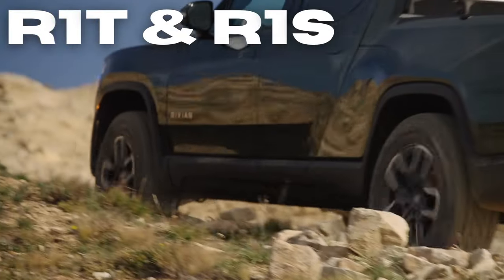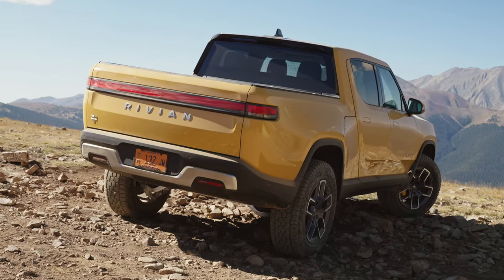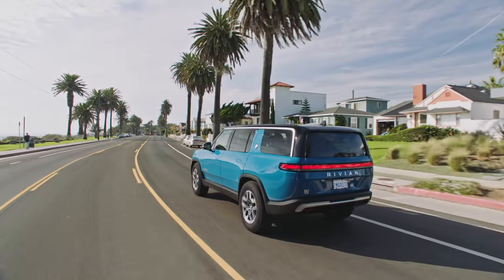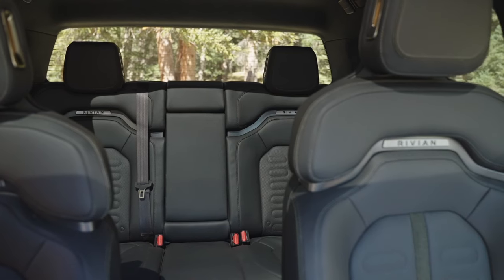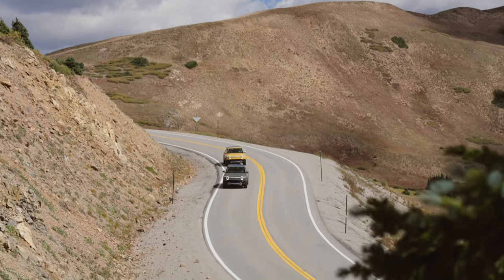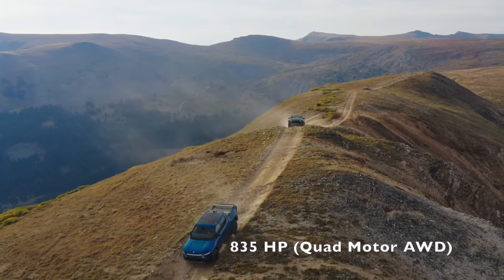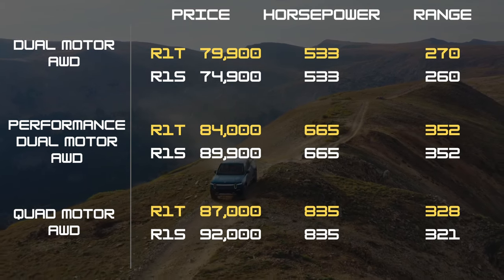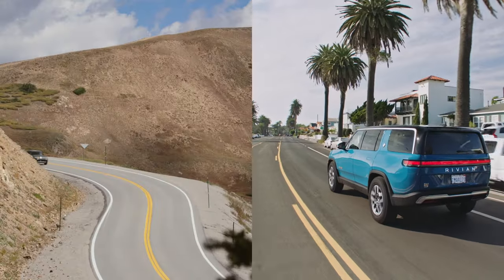Rivian R1T and R1S: The Most Loved Cars in the U.S.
We are taking a deep dive into the Rivian R1T and R1S. With their futuristic designs, rugged exterior, and impressive range, it’s no wonder why they recently toped Consumer Reports list of Most loved Car Brands in the U.S. But how do they stack up against the growing EV crossover and SUV segment? We dig in bolt by bolt.

TIMESTAMPS
00:00 Welcome
00:22 Exterior Design
02:07 Interior Design
03:32 Performance and Handling
04:25 Price/Summary